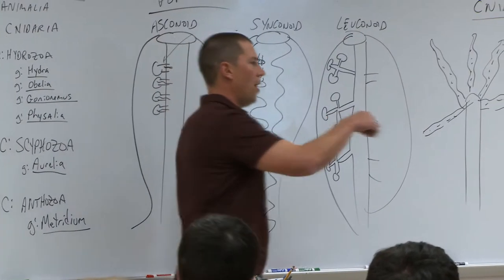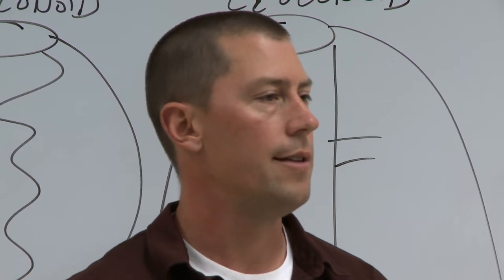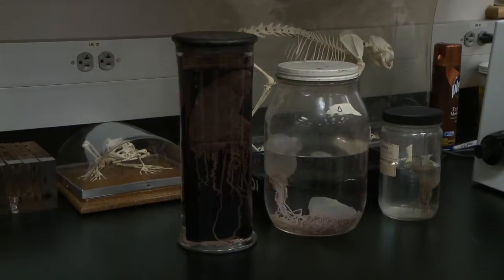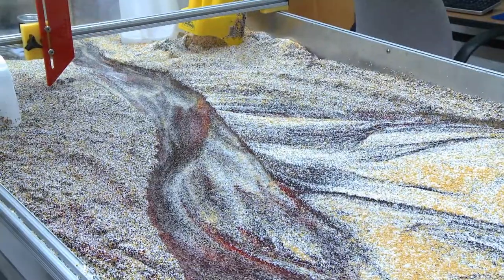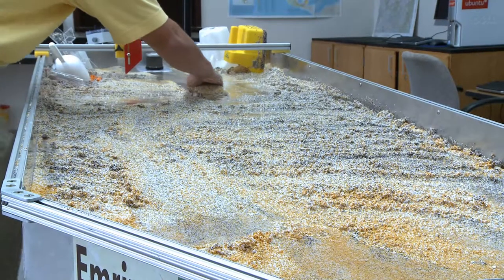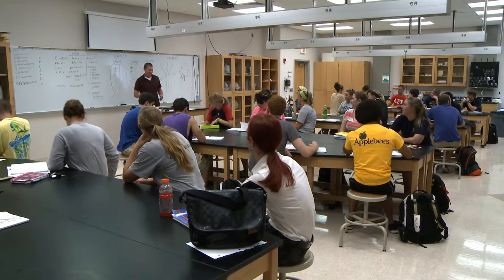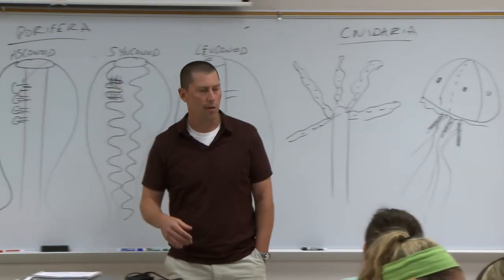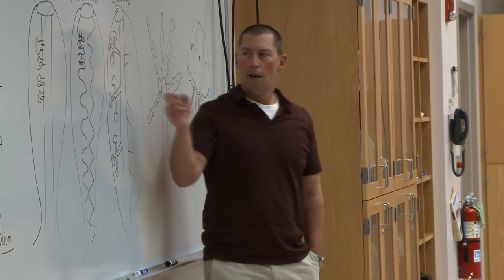Dr. Michael Flinn, Biological Sciences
Do you have an interest in aquatic ecology? As some of you may know, aquatic ecology is the study of underwater organisms and their relationships with other organisms. One particular professor at Murray State seems to be the expert on this subject matter.